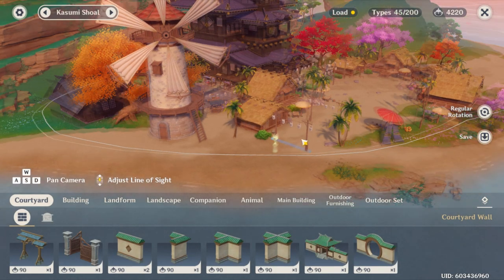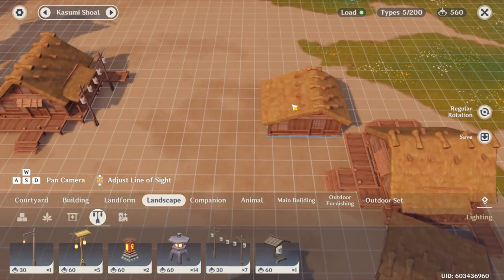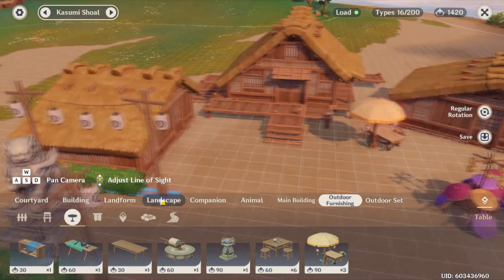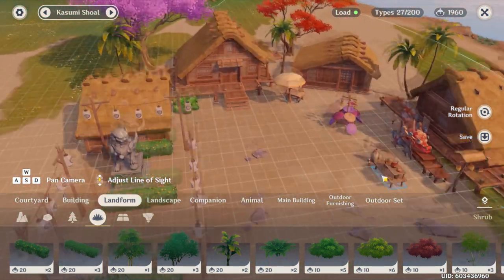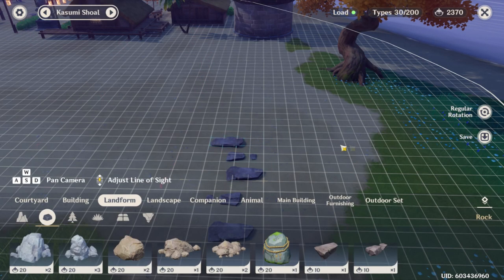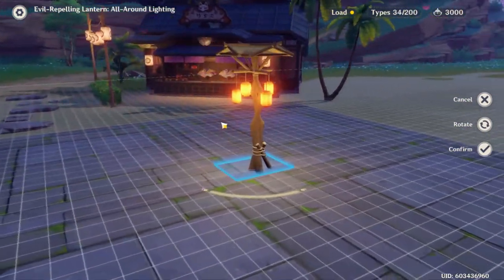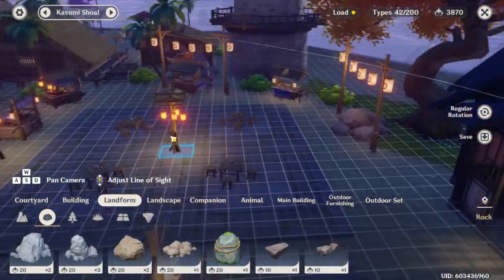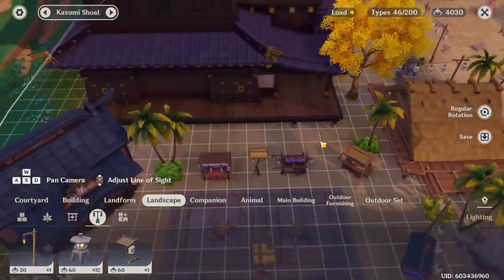Genshin Impact - Serenitea Pot Tutorial (Beach Festival)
Sorry for the long wait! I had a lot of stuff happen in between time intervals :) But this also gave me the time to do some adjusting to the build so it looks even better! Enjoy.